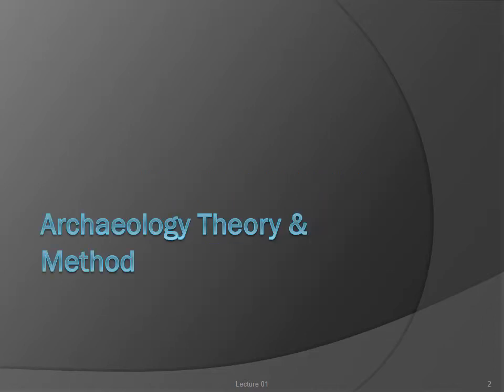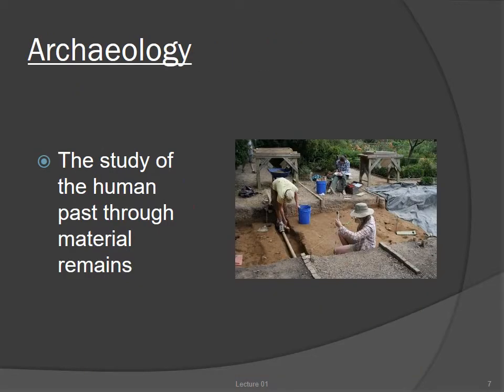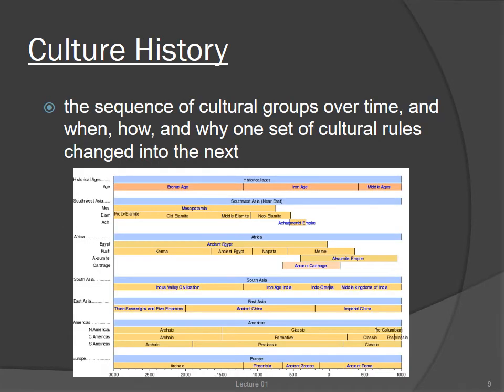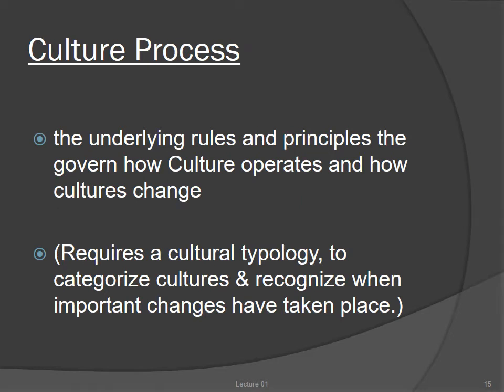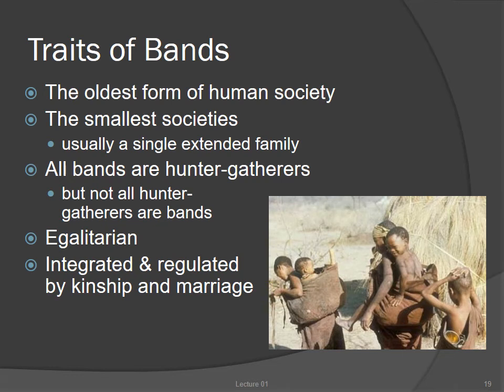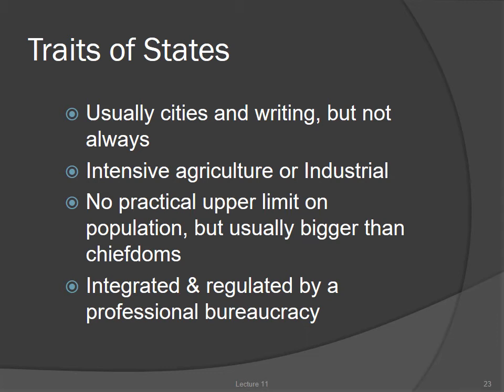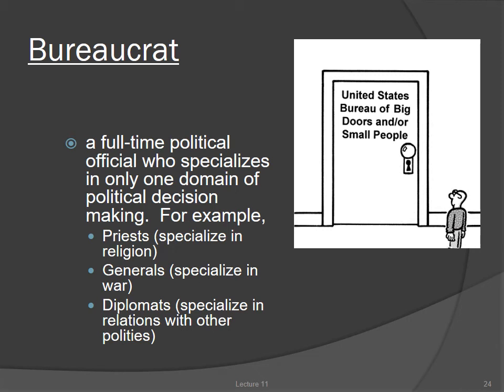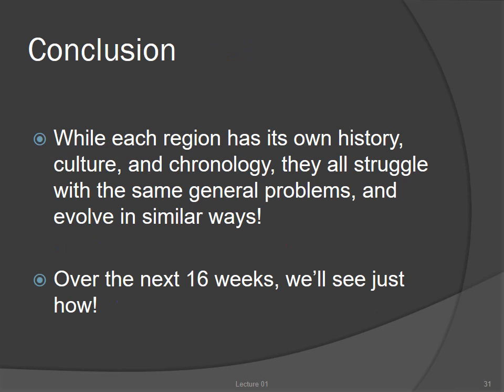Lecture 01 Intro and Course Overview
For ANT241: Origins of Old World Civilizations at Henderson Community College.  Covering archaeology definitions & course structure.